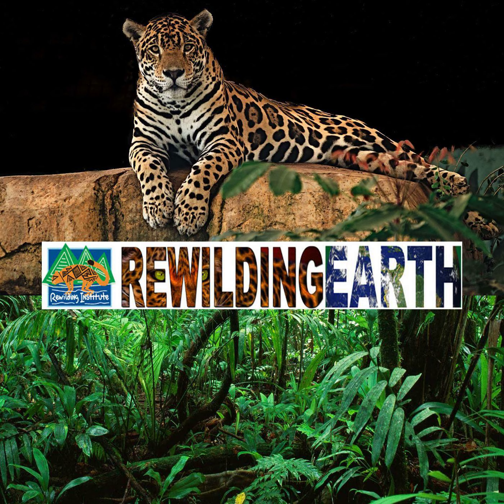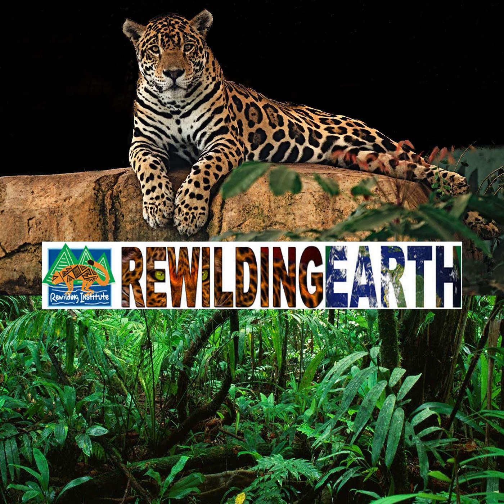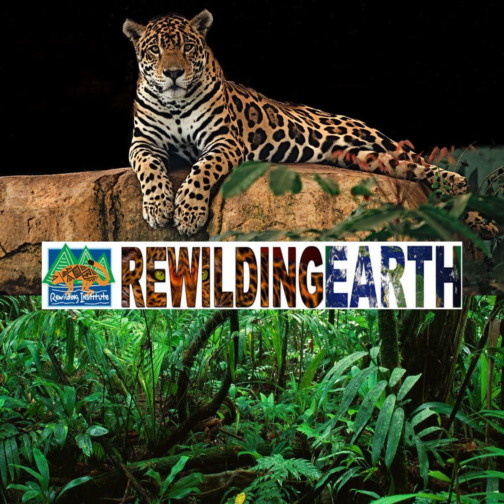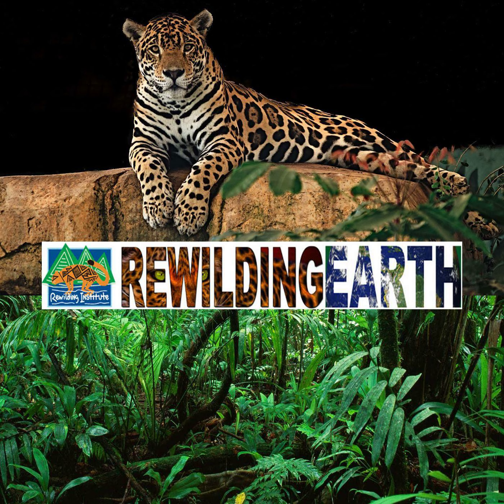Episode 110: Deploying Nature-Based Water Solutions – The Future Of Water Use In The Southwest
About Erin English
Erin leads Biohabitats’ visionary Integrated Water Strategies
planning & engineering efforts. She applies her background in chemical and
environmental engineering with her passion for water and ecology to help clients
advance innovation in One Water and nature-based infrastructure. She has led
constructed wetlands, wastewater, rainwater, and water reuse engineering for
award-winning projects […]

Read full article: Episode 110: Deploying Nature-Based Water Solutions – The
Future Of Water Use In The Southwest

Topics
Finding inspiration, immersion: Canyon Tree Frogs in Grand Canyon
Nature-based water cleaning and recycling
Partnering with nature to keep more water in rivers and streams
Big vision for the future with a hopeful sense of urgency

Extra Credit
Canyon Tree Frogs at Grand Canyon National Park
Grand Canyon National Park Native Waters Seep Spring Study and Native Waters
Springs of the Southwest Project
National Blue-Ribbon Commission for Non-Potable Water Reuse
Santa Fe River Watershed Association Overview Film
Treatment Wetlands. Robert H. Kadlec, Scott Wallace, 2nd Edition, 2009